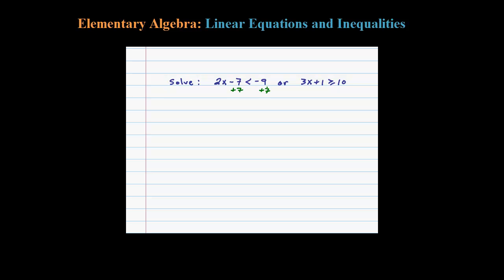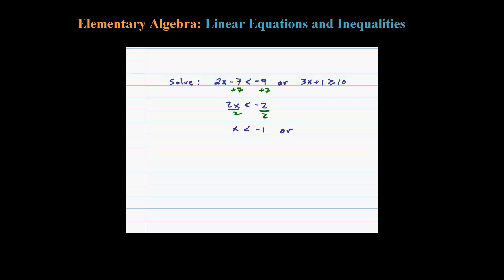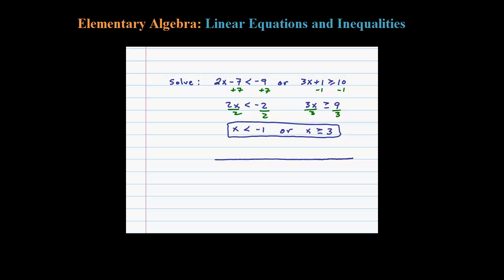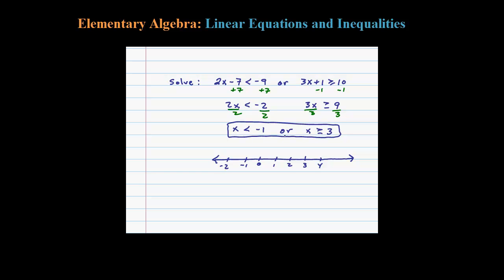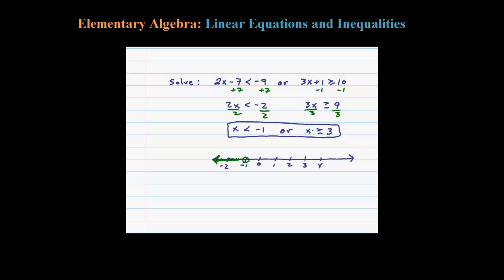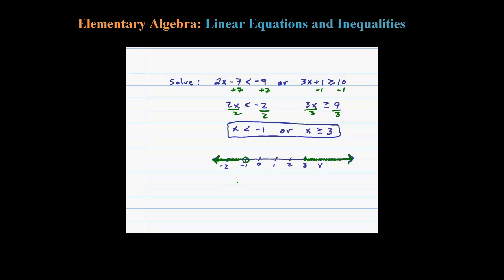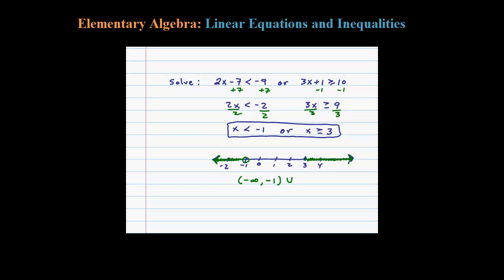How to Solve Compound Inequalities | Graph the Solution Set | Interval Notation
How to solve a compound inequality involving the word -or, 2x-7≤-9 or 3x+1≥10

Combine the solution sets for each inequality. Free math notes on solving linear inequalities

How to solve a compound inequality and shade the answers on a number line.

   2.1 Introduction to Algebra
   2.2 Simplifying Algebraic Expressions
   2.3 Linear Equations: Part I
   2.4 Linear Equations: Part II
   2.5 Applications of Linear Equations
   2.6 Ratio and Proportion Applications
   2.7 Introduction to Inequalities and Interval Notation
   2.8 Linear Inequalities (one variable)
   2.9 Review Exercises and Sample Exam